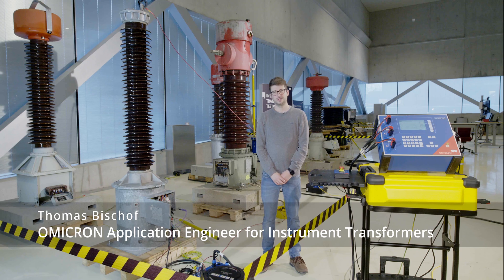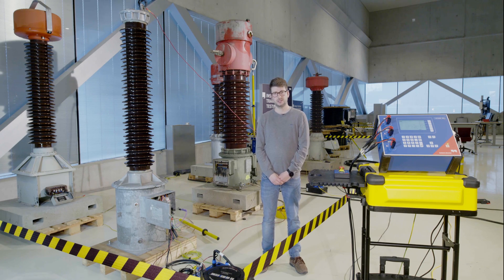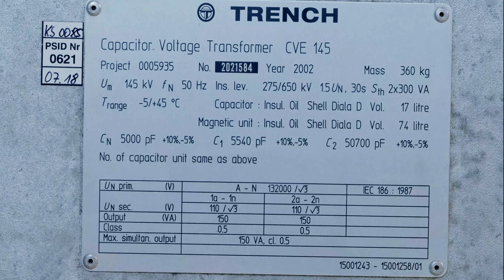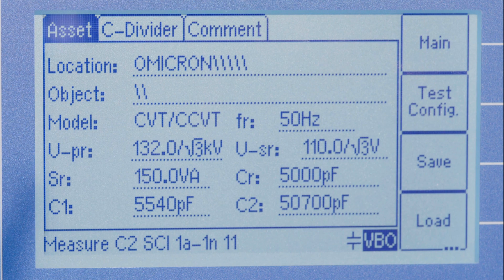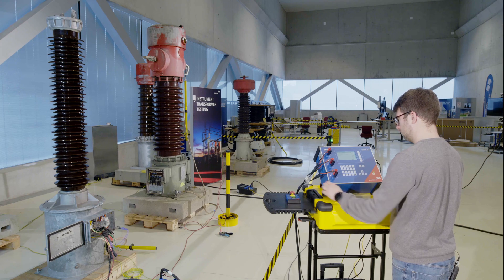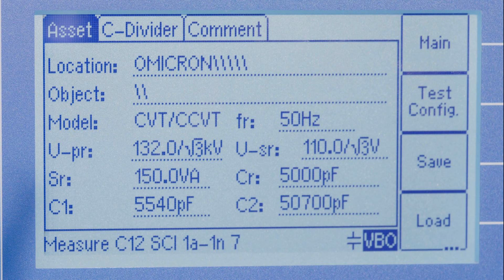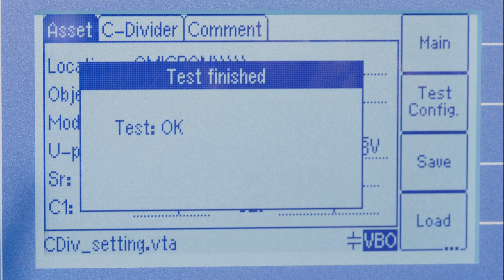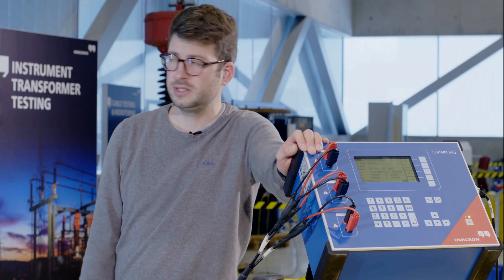Capacitor Voltage Transformer with VOTANO 100: New Method to measure the capacitances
In electrical substations of higher voltage levels, capacitor voltage transformers, also called CVTs, or CCVTs, can be found.

VOTANO 100 now uses a new method that can determine the capacitances C1 and C2 on all CVT designs, combining two variable-frequency measurements at low voltage. It injects a constant current into the secondary winding and measures current and voltage accordingly. The first measurement determines the frequency dependent short-circuit impedance including   C2.

The second measurement determines the frequency dependent short-circuit impedance including C1 and C2.

From both measurements, C1, C2, the capacitive ratio Kc, and the total capacitance Cr can be calculated. This method for measuring the CVT capacitance is integrated as a new test in VOTANO 100. VOTANO 100 can measure both the capacitance and the accuracy of the CVT, which is ideal for diagnostic purposes.